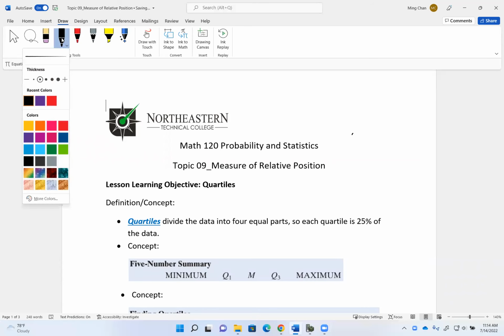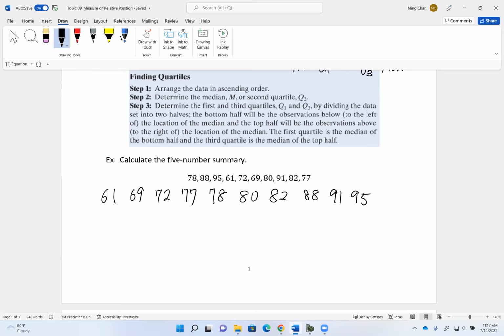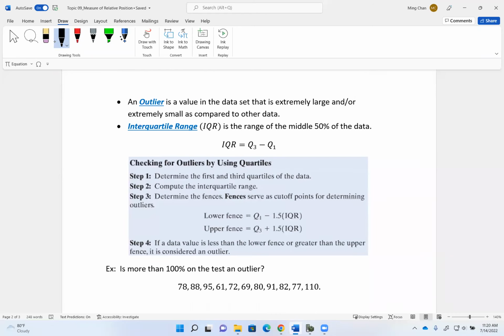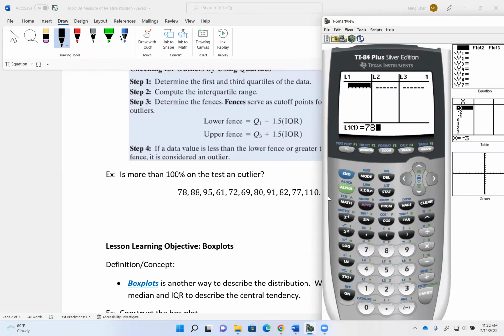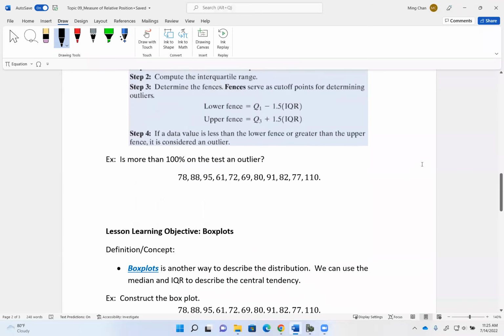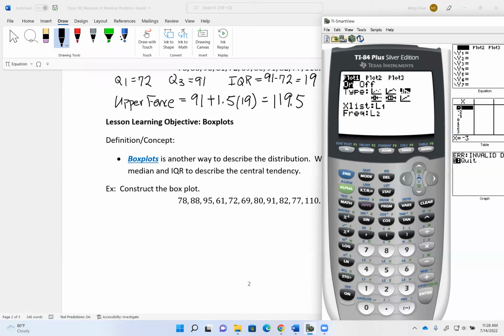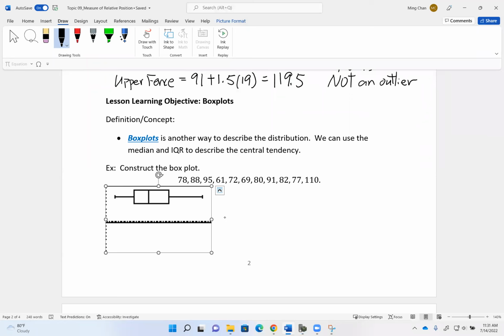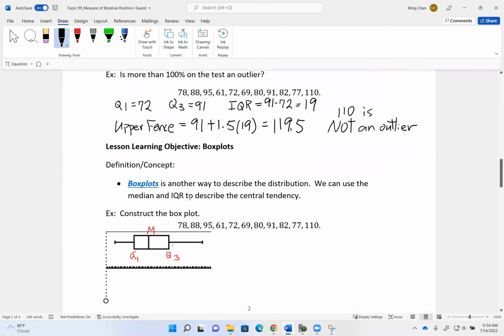120 Topic 09: Measure of Relative Position